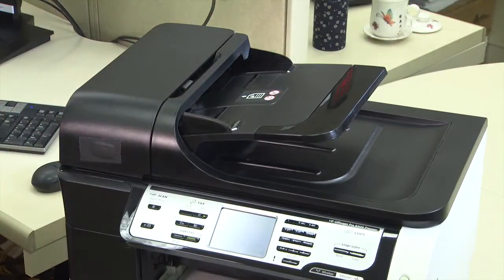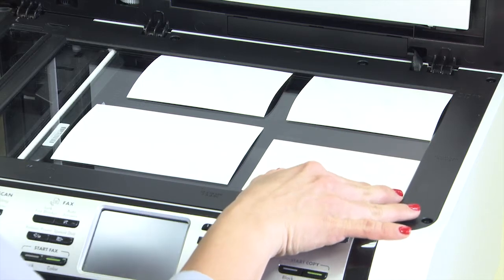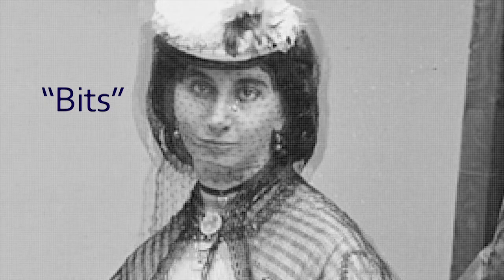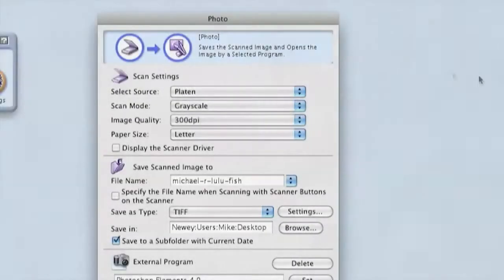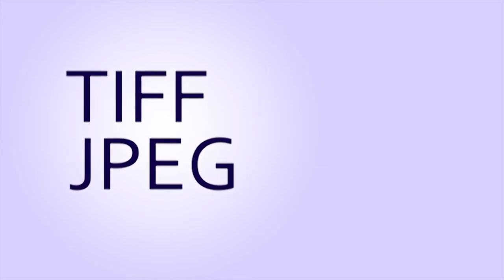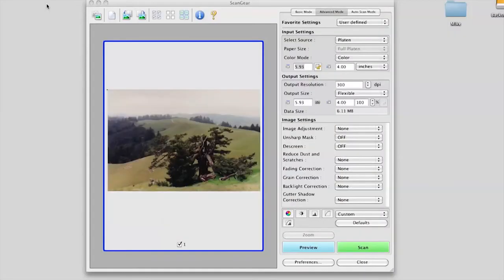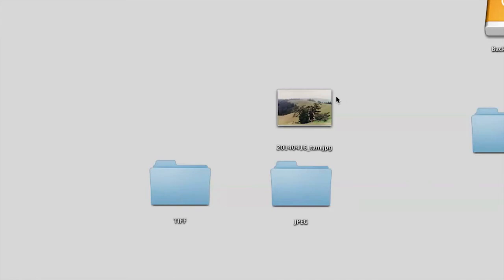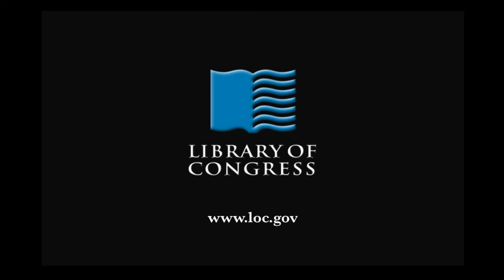Introduction to Scanning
This video presents the basics of scanning including scanner preparation, setting image properties, image compression and saving the file as a TIFF or JPEG.